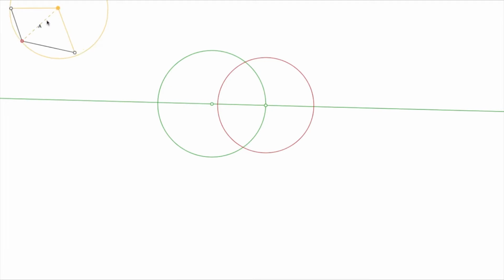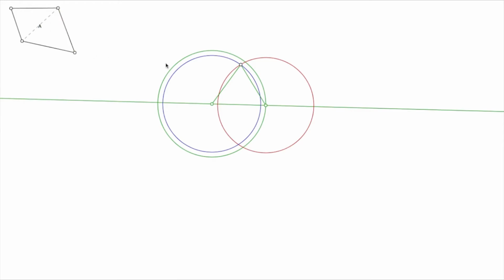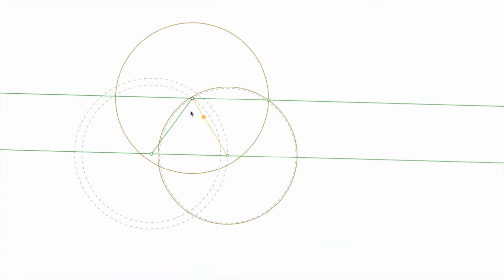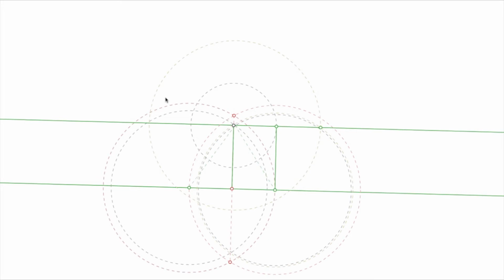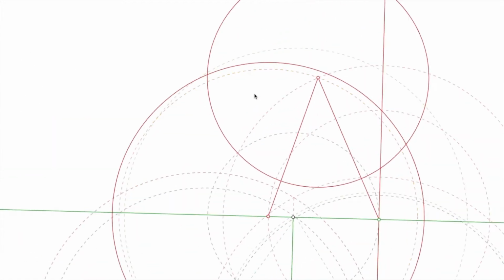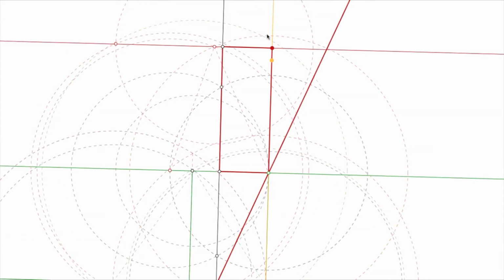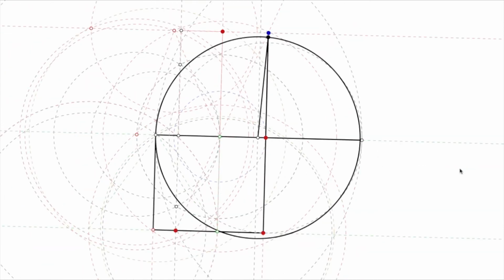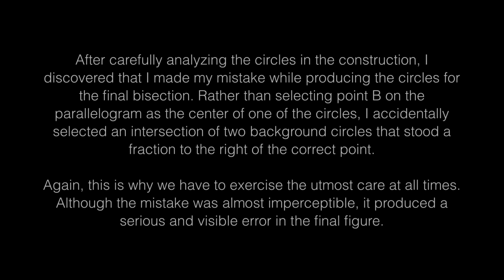Classical Math ONE: II.14 - Construction Test